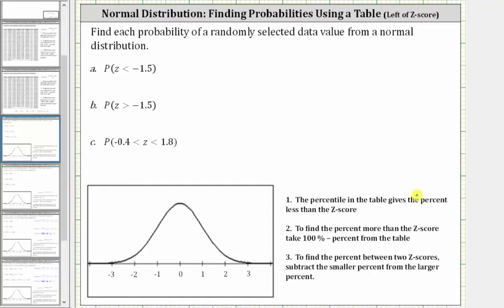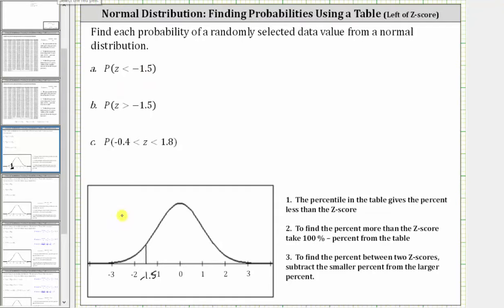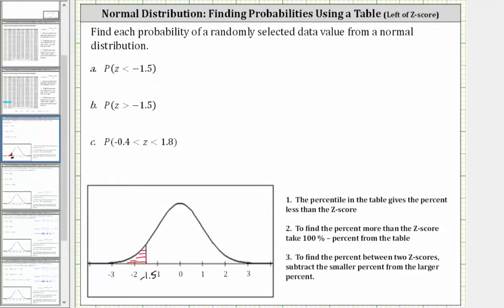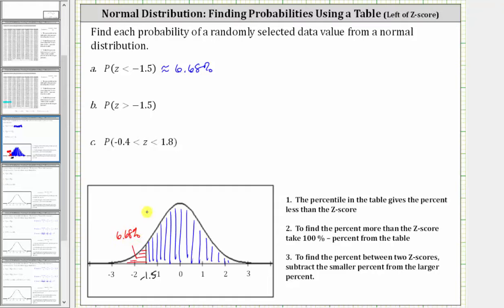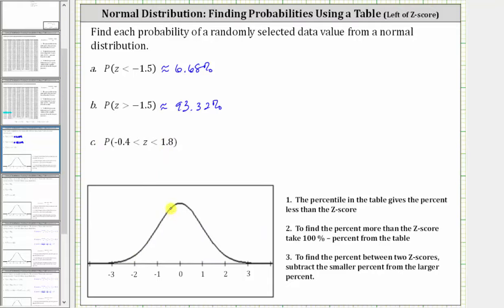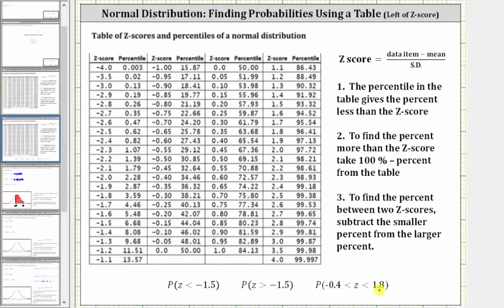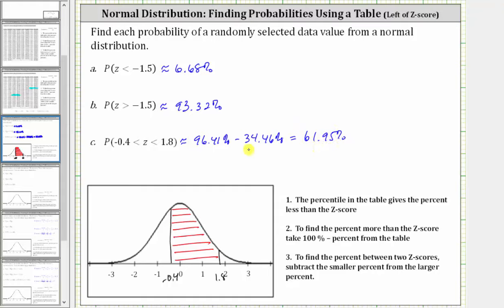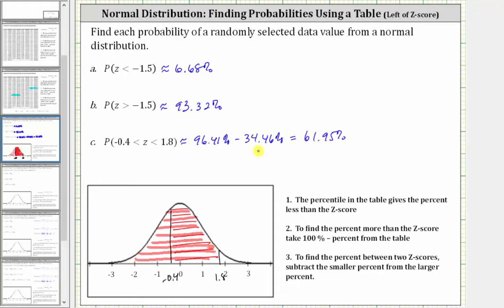Normal Distribution: Find Probabilities Given Z-scores Using Table (Left of Z-score)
This video explains how to use a table that gives left side probabilities to determine the probability of a Z-score being in an interval given Z-scores.